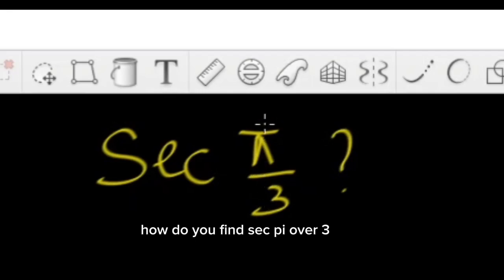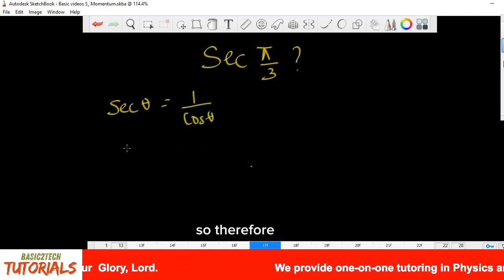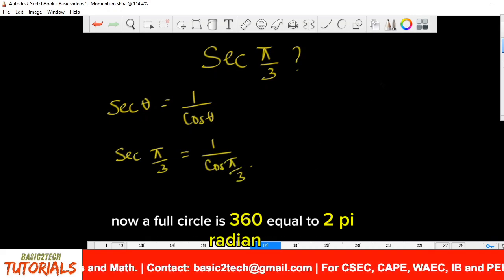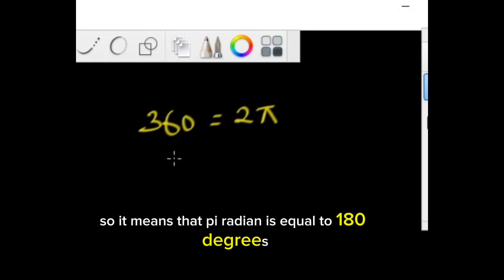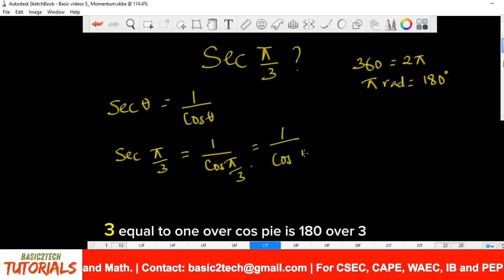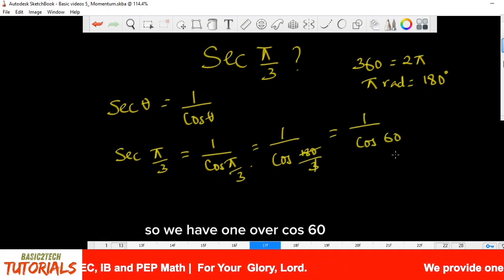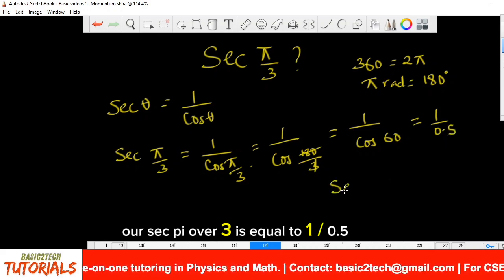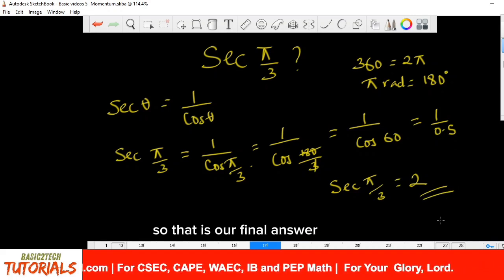How to Find Sec(π/3) in Seconds | Easy Trig Tutorial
Unlock the secret behind why sec(π/3) = 2 in this quick and easy trigonometry tutorial!
We’ll walk through the unit circle, cosine values, and the reciprocal identity step by step so you can master this concept in seconds. Perfect for students, math enthusiasts, or anyone brushing up on trig basics.